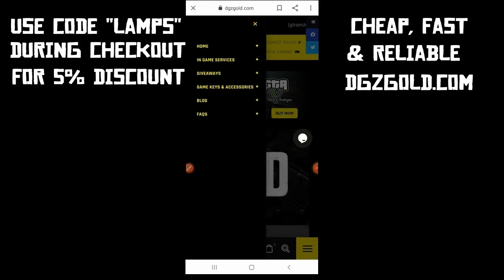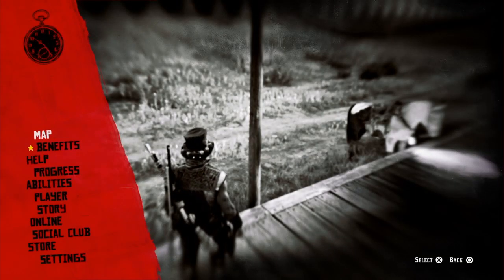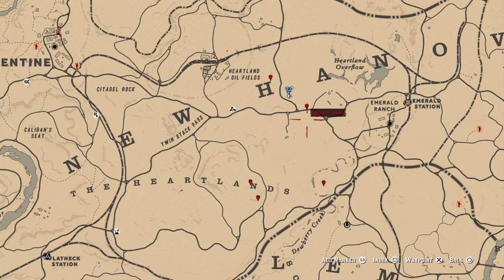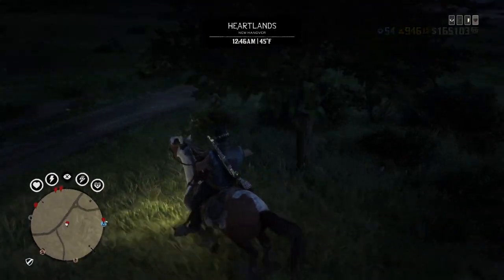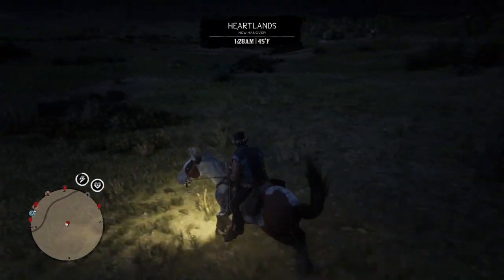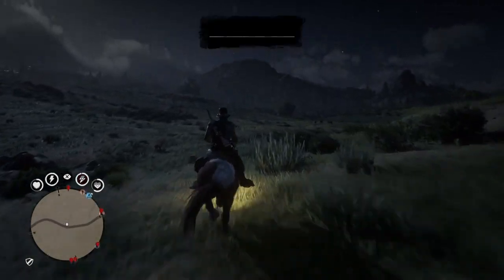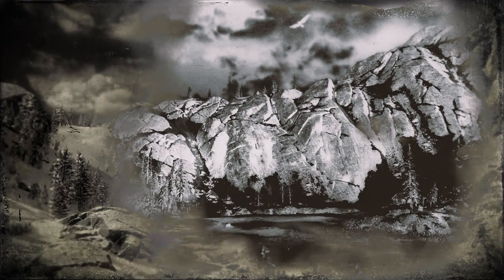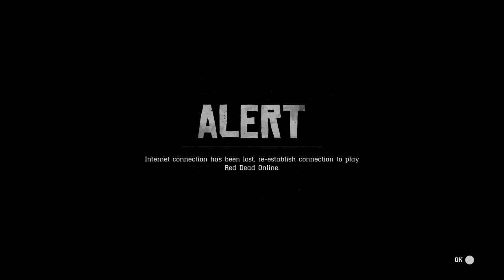(GOLD GLITCH) UNLIMITED TREASURE MAPS GLITCH - RDR2 ONLINE - RED DEAD ONLINE - RED DEAD REDEMPTION 2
For Cheap, Fast and Reliable cash, gold bars or modded accounts in Red Dead

With this glitch, you can get unlimited treasure maps! Which means unlimited gold and money! This is the most OP glitch that's working right now in Red Dead Online!